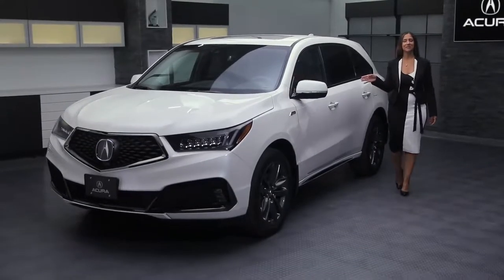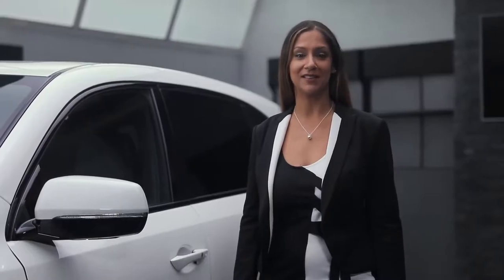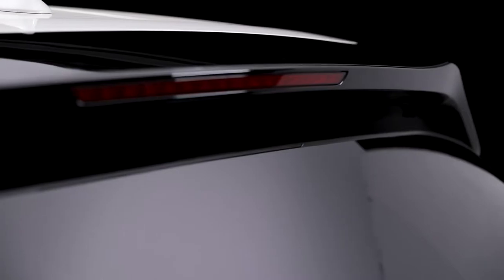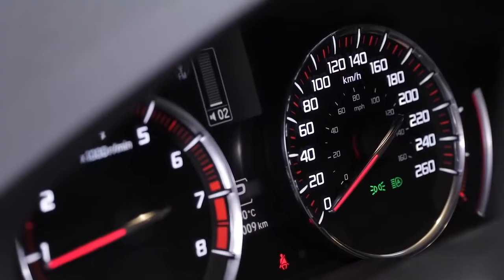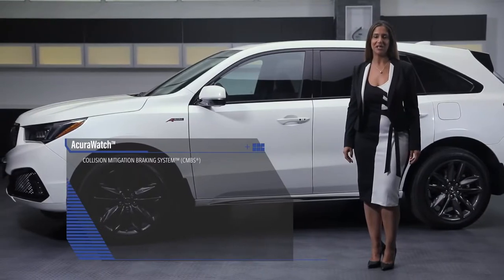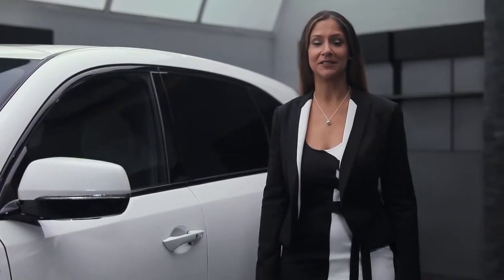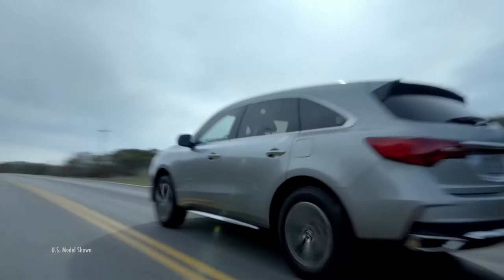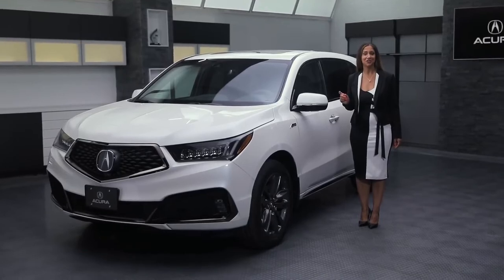2019 ACURA MDX Sport Hybrid Specs, interior, Design review | 3 Row Luxury SUV | cargurus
2019 MDX ACURA Specs, interior, Design review | 3 Row Luxury SUV
新款2019 MDX.  MDX is Acura's bread and butter. The crossover leads three-row premium crossover sales, and for 2019, an A-Spec model joins the regular MDX and MDX Sport Hybrid models. Some automakers create sport trims that add little beyond a spoiler, wheels, and badging. Is this the case here, or does the A-Spec package actually up the MDX's fun factor?

Acura has A-Specced most of its lineup and isn't forgetting the MDX. As cool as A-Spec sounds, it doesn't add any horsepower or suspension upgrades. Instead, the attractive package includes features that make it stand out from the rest of the lineup such as exclusive half-inch-wider 20-inch gray aluminum wheels with lower-profile 265/45 tires, a unique front fascia, body-color rocker panels, larger exhaust tips (which aren't fake), and gloss black and dark chrome exterior trim. Usually, I loathe white crossovers, but with the MDX A-Spec's dark wheels and sporty front fascia, the color looked good.

Inside, the seats are wrapped in perforated red or black leather with black Alcantara inserts and contrast stitching. I'd opt for the red leather our tester has; it looks much sportier and pops against the black Alcantara. Interior goodies continue with unique A-Spec red gauges, sport pedals, black Alcantara door panel inserts, gloss black trim, A-Spec-badged door sills, and a leather-wrapped and thicker-rimmed steering wheel with paddle shifters. The red and black upholstery is a visual treat, and I enjoyed touching the very soft Alcantara. But other than the red ambient lighting, the rest of the interior looks much like the regular MDX.

The MDX's 290-hp, 3.5-liter V-6 with 267-lb-ft of torque offers more power than most drivers will need in a three-row crossover. It hit 60 mph in 6.3 seconds during instrumented testing, which is quick but not as swift as the MDX Sport Hybrid's 6.0-second run from earlier this year (the regular MDX SH-AWD has almost identical acceleration figures). The hybrid's additional power (321 hp, 289 lb-ft) plays a part in that, but so does the instant torque from the three electric motors. Driving the regular MDX A-Spec V-6 around town, I missed the hybrid model's more immediate torque delivery. Still, once the naturally aspirated V-6 gets to power, it's strong and the engine note is very enjoyable. It might be the larger exhaust tips, but that six-cylinder almost sounds like a V-8 at wide-open throttle. Road test editor Chris Walton also appreciated the "snarl" of the engine during his acceleration runs.

Besides the A-Spec package, our tester also came with the Technology package that includes a 10-speaker ELS Studio audio system, blind-spot monitoring with rear cross-traffic alert, rain-sensing wipers, power-folding side mirrors, front and rear parking sensors, and LED puddle lights. The Acura Watch suite of driver-assist features is standard. In case you're wondering, Apple CarPlay, Android Auto, and SiriusXM satellite radio are standard. The sticker price totals $56,195.

What you can't get on the A-Spec model is the Entertainment package (a rear-seat entertainment and comfort package) and the luxurious Advance package that includes a surround-view camera system, second-row heated captain's chairs, and active dampers.

The 2019 Acura MDX A-Spec does a good job distinguishing itself from the rest of the MDX lineup. A sport-tuned suspension could be added, but that might worsen the ride. Extra horsepower would be nice, but it's not a deal breaker. What I really want is the aggressive Sport+ mode and the active dampers I thoroughly enjoyed when I reviewed the Sport Hybrid model. The A-Spec would have been a winner with those features, but instead, it's simply a well-done visual package.